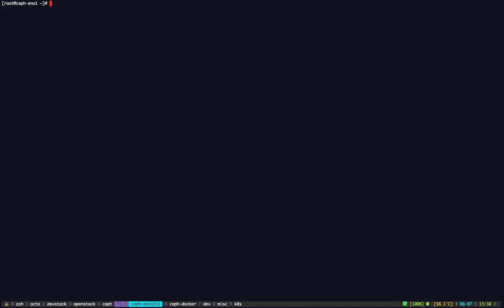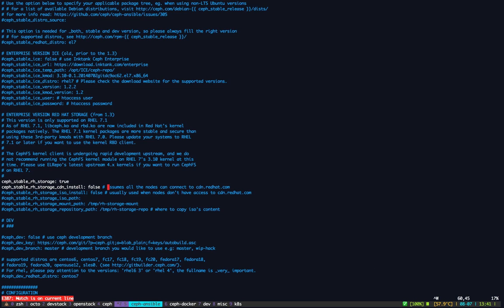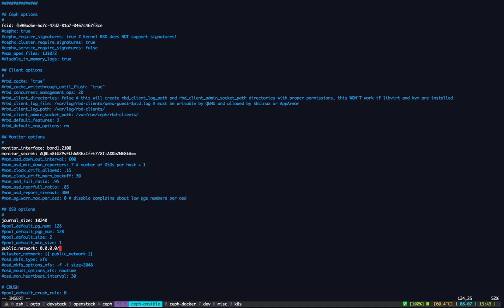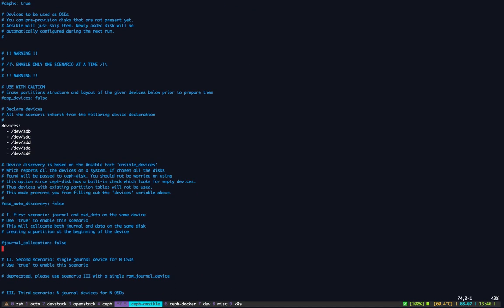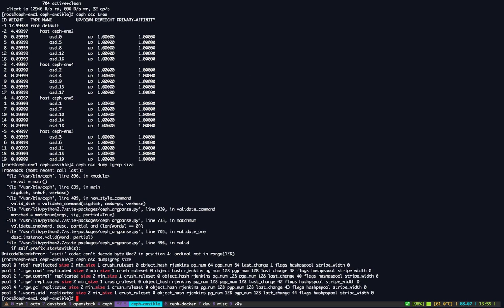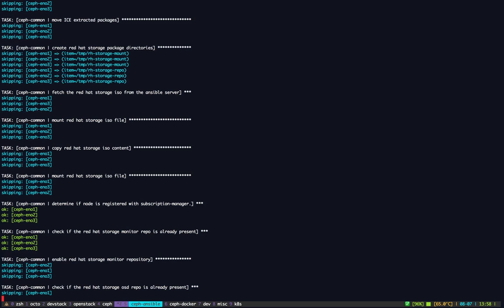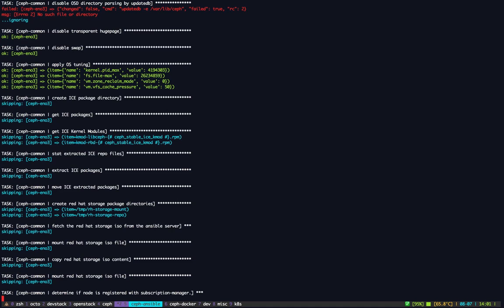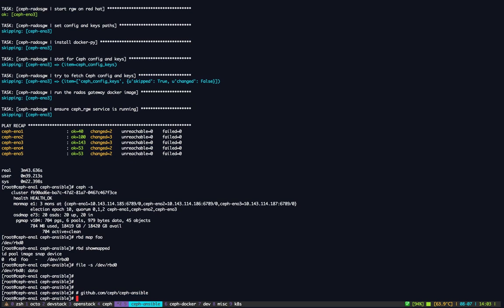Deploy Red Hat Ceph Storage 1.3 on RHEL 7.1 with Ansible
Deploy Ceph with Ansible is a project hosted on Github